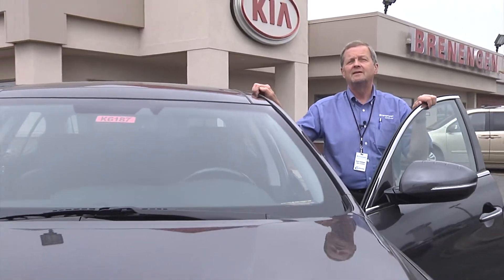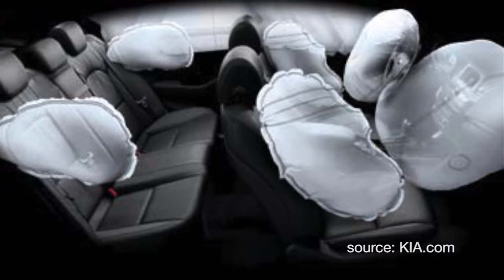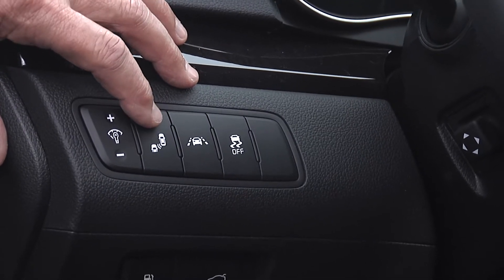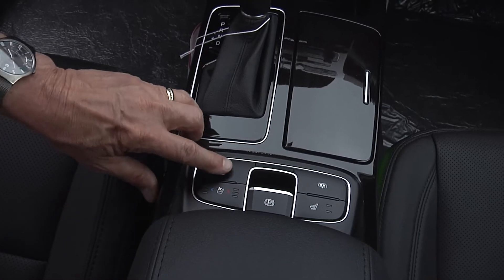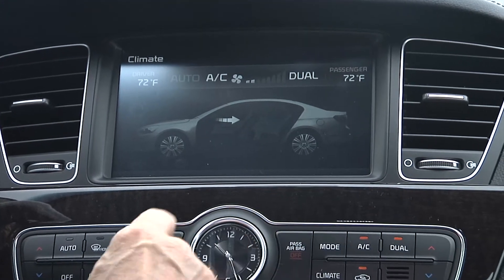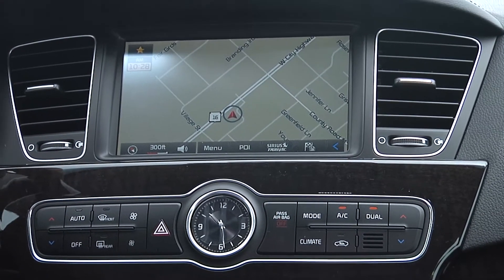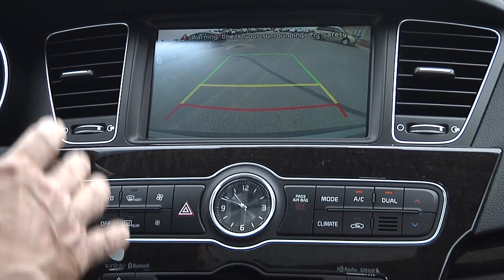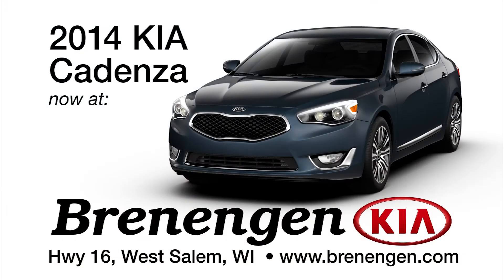KIA Cadenza Walk Around Brenengen KIA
Looking for one of the best full size cars? Take a close look at the stylish new KIA Cadenza. You'll be impressed with the new car technology, performance and the luxury. This roomy sedan comes with back-up camera & warning system, touchscreen monitor, KIA UVO, car navigation, lane departure warning system, blind spot detection, and adaptive cruise control.
The Cadenza is loaded with many other innovative features including air-cooled & heated seats, power seat cushion extension, hydrophic glass and the latest in car safety. It's no wonder that is was named a top full-size sedan by Motor Trend.
Get behind the wheel and enjoy the quite comfortable ride in this great looking luxury car. Take a test ride at Brenengen KIA in West Salem, WI.